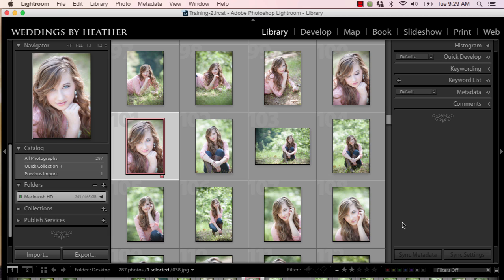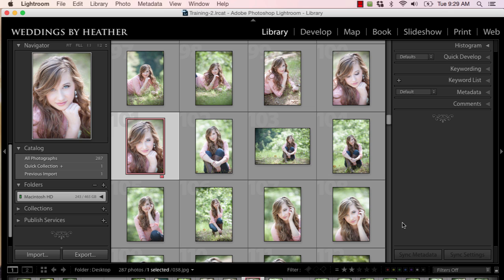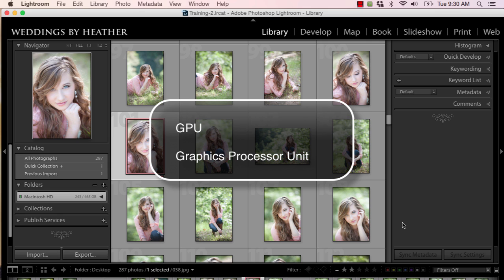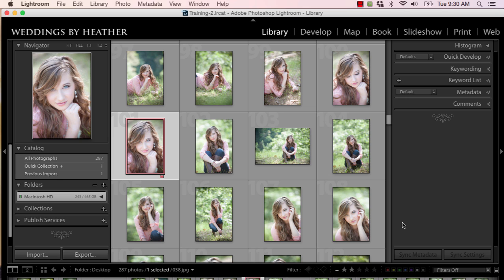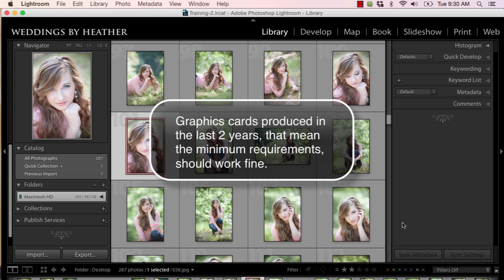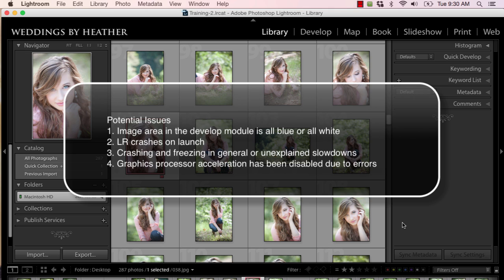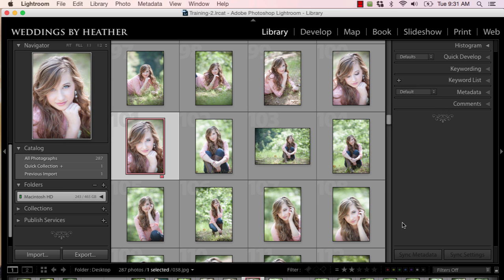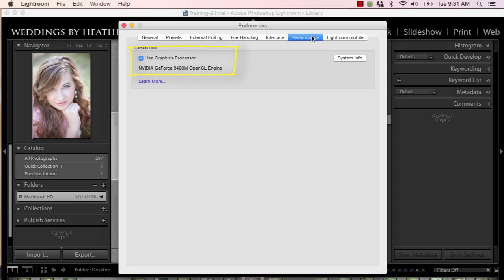Lightroom Tutorial - How to Reduce Crashing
In this video, I share a performance preference that could lead to freezing and crashing.